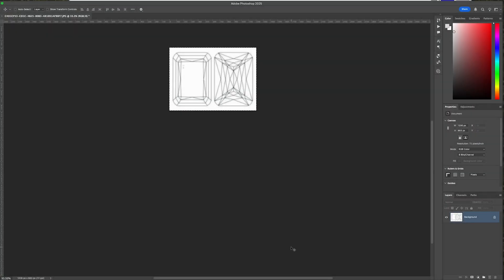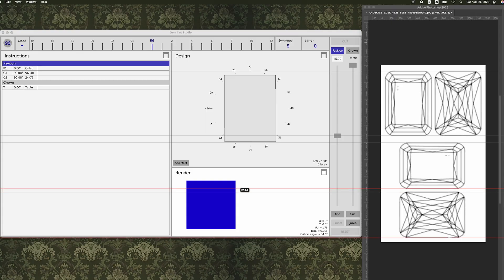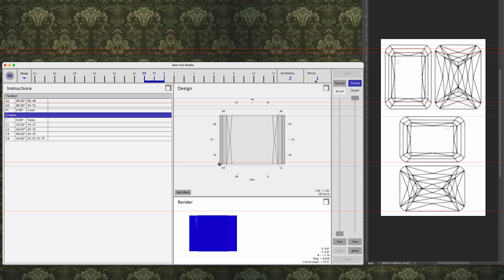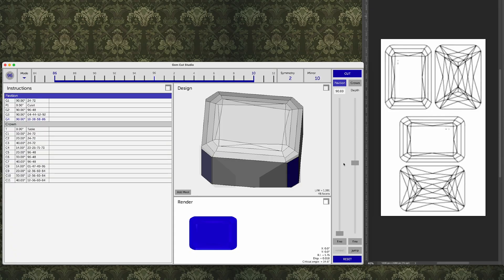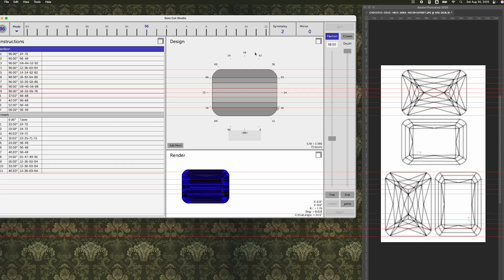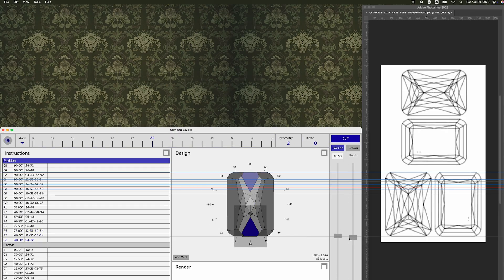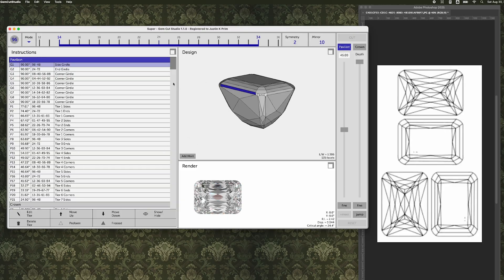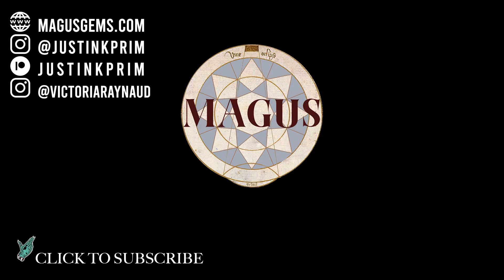Reverse Engineering a Faceting Design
Let me take you on a virtual journey into the heart of gemstone design with a very complex diagram.

🏫 If you would like to learn to use GemCutStudio on a master level, here's our software design master class